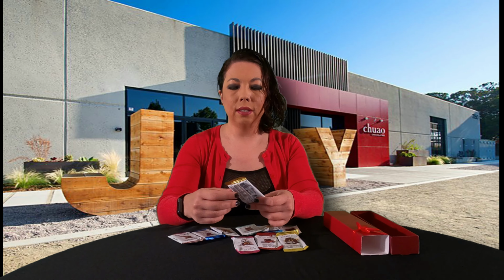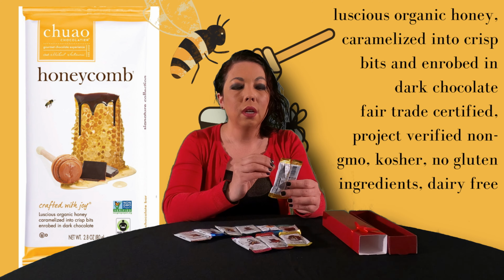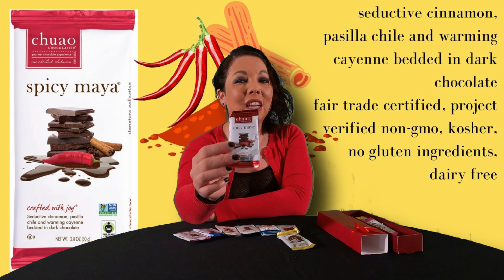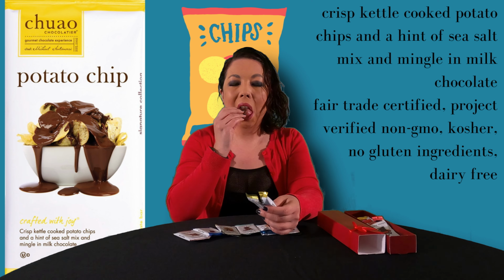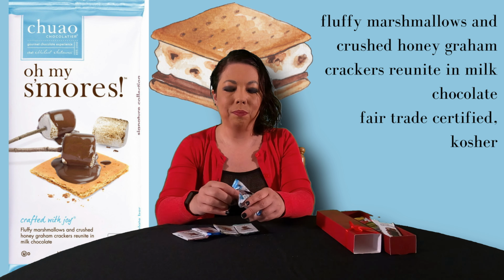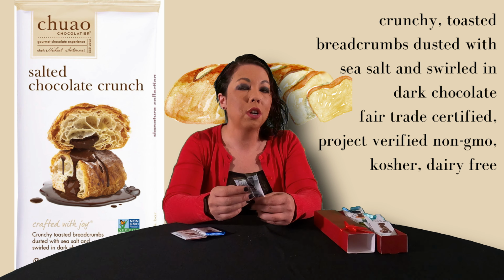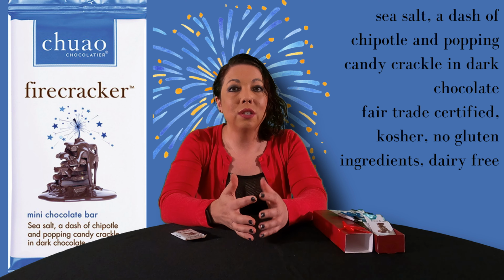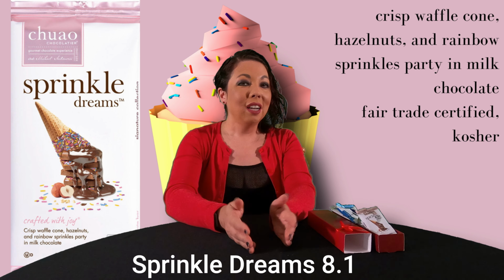10 Chuo Chocolatier Gourmet Chocolate Review - Unique and Delicious Flavors (can buy on Amazon)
Please join me for this fun food review as I try 10 unique and delicious gourmet chocolate flavors from Chuao Chocolatier! Chuao Chocolatier is in Carlsbad, CA and their products are available in multiple retail stores as well as Amazon. I will be trying the following flavors: Honeycomb, Ravishing Rocky Road, Spicy Maya, Potato Chip, Mintfully Brownie, oh my S'mores, Sweet & Salty, Salted Chocolate Crunch, Firecracker, and Sprinkle Dreams! Which one do you think will be my favorite?

You can save some money on shipping by purchasing on Amazon: